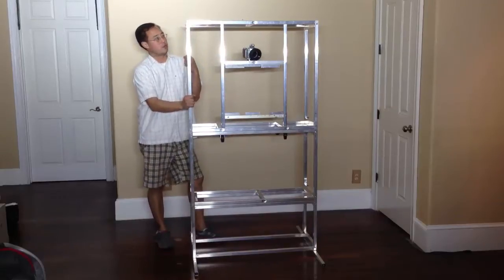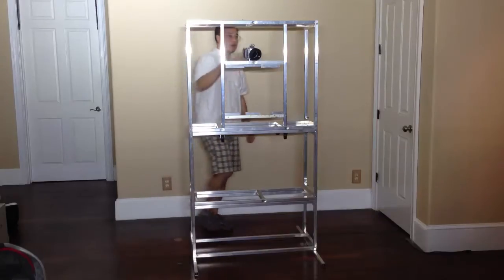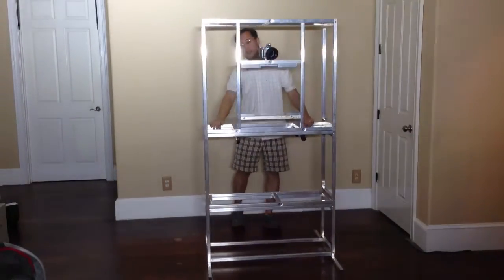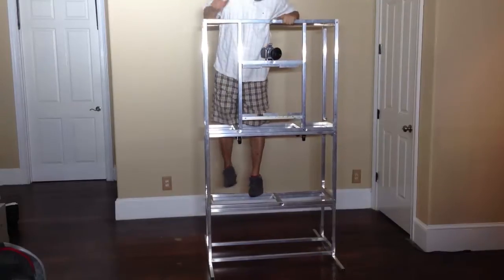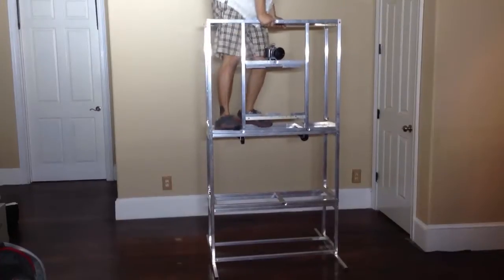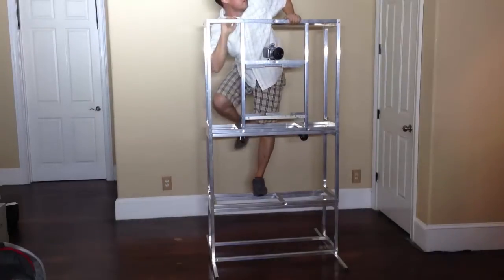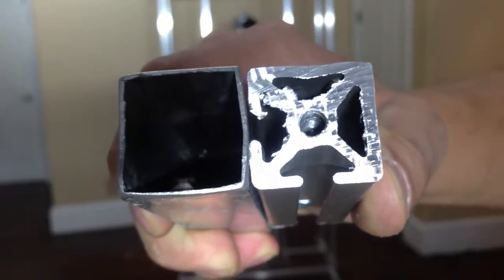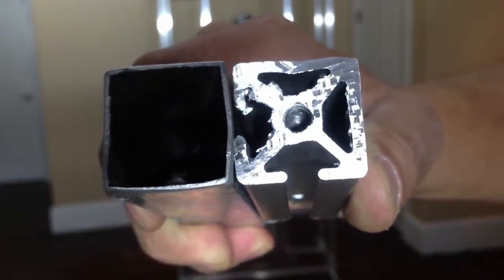diy photobooth kit t slot vs hollow tube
this kit is for sale
With plastic panels it weighs around 35 pounds, compare this to other t slotted booths that weigh over 100 pounds and cost over $4,000.